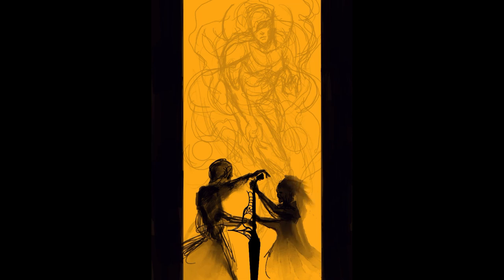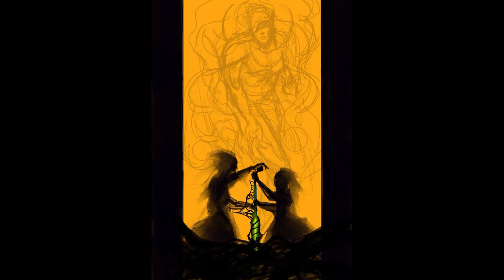Palace of Roses Time Lapse (Commentary)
Here's a process video for you all! This is a cover for a DnD one-shot that I created last year. I enjoyed taking a little dive into this older piece, discussing my process, and recalling not wanting to draw the hands!!! Huge shout out to my amazing Patrons for helping make this happen! More process commentaries to come!

If you are interested in snagging a digital copy of the one-shot you can find it

All editing and artwork done by me, SongofUsera.